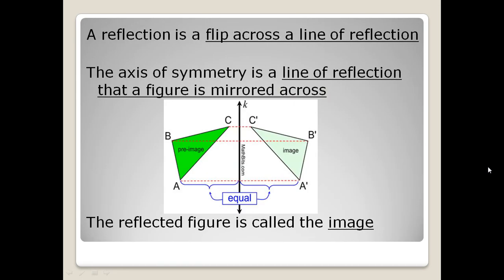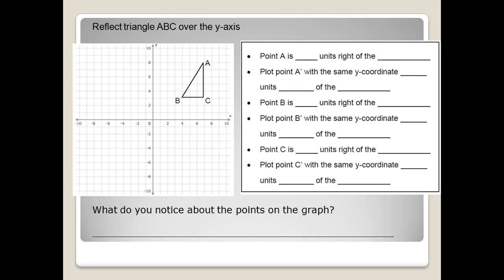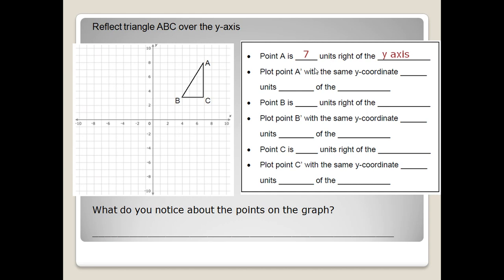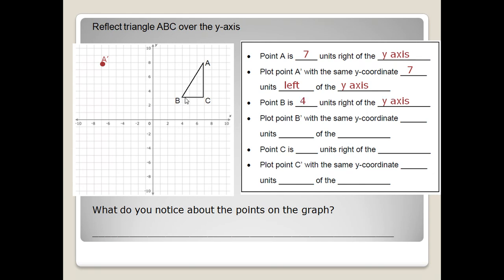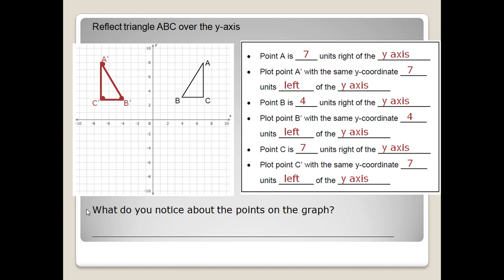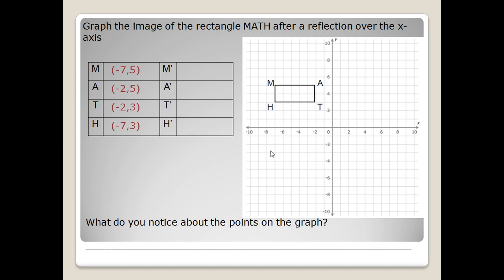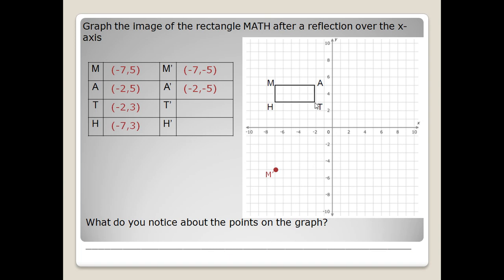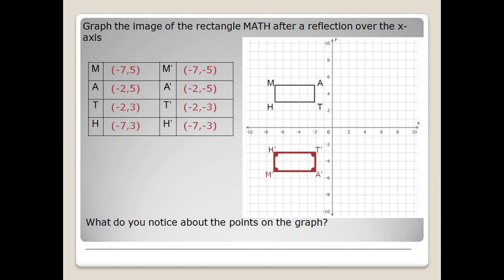Math 8 Q4 - Reflection Notes